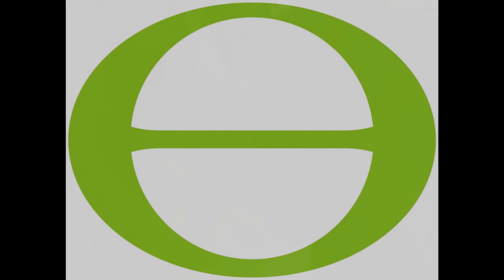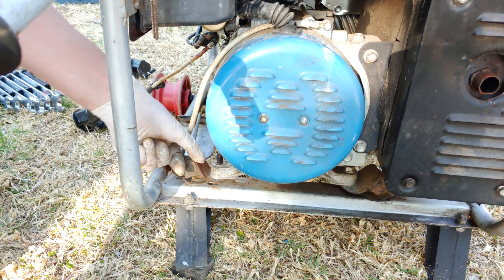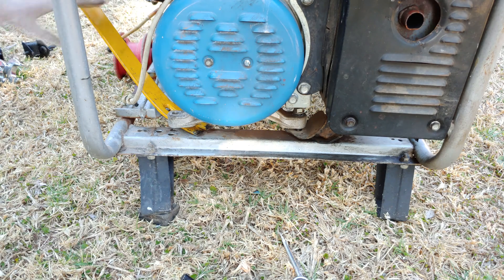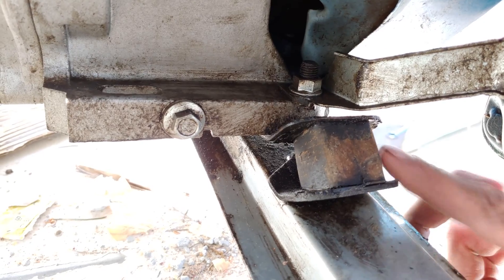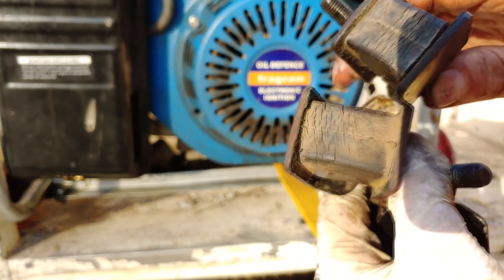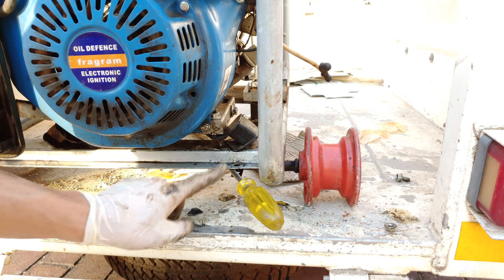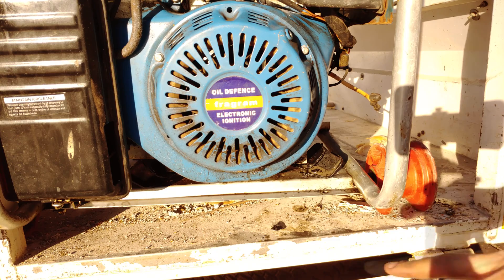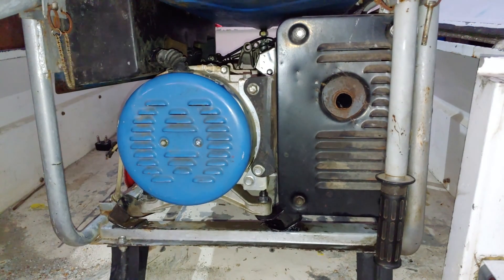How to replace engine mountings on a petrol generator